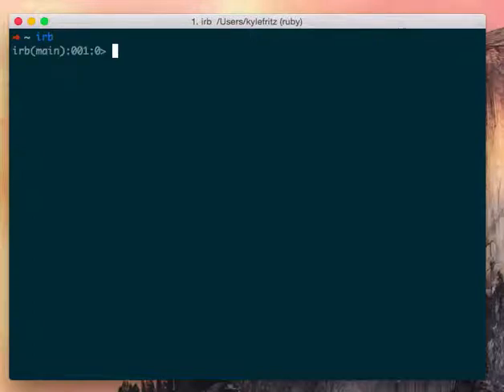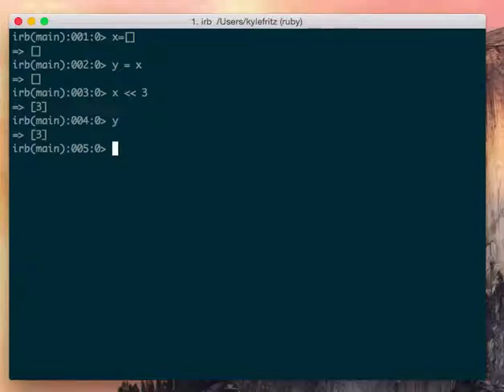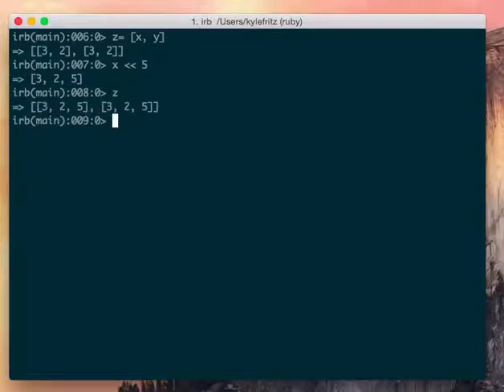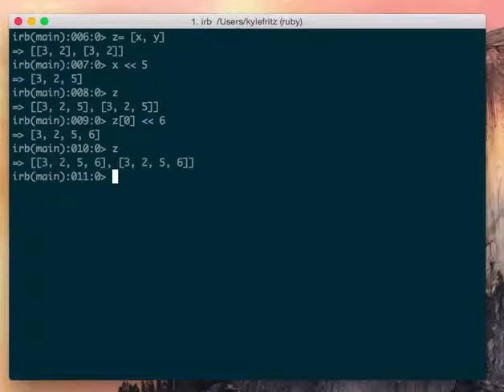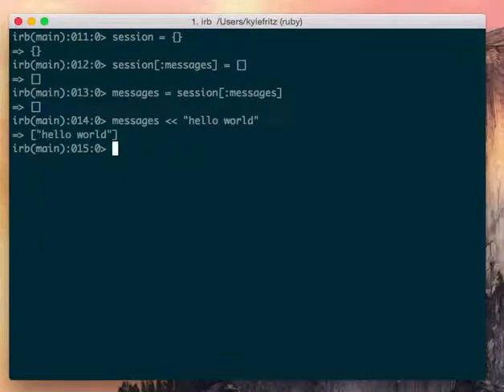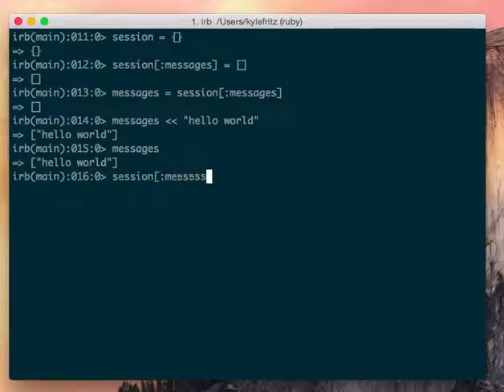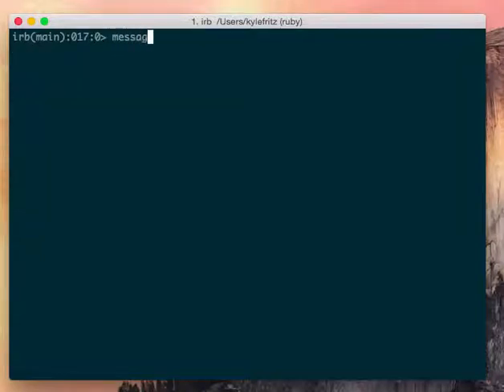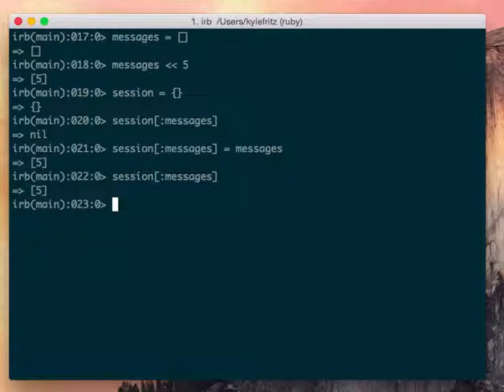Objects and References